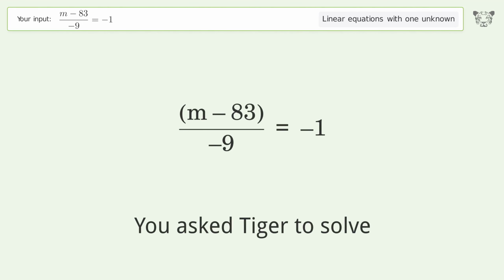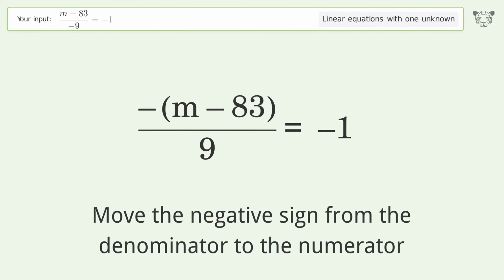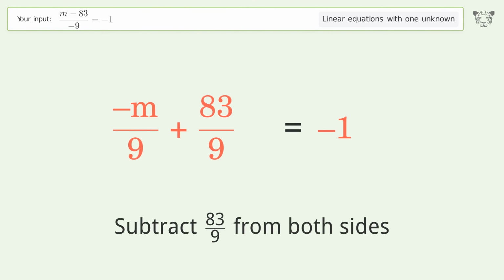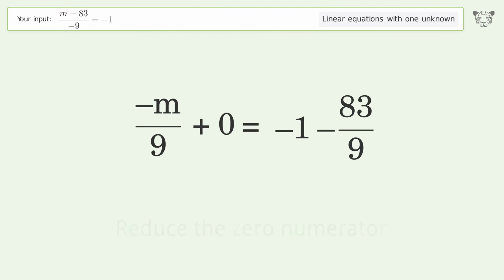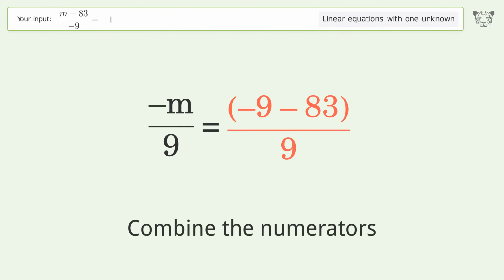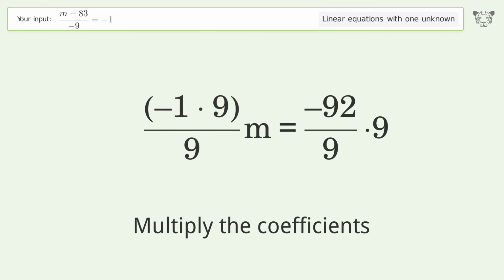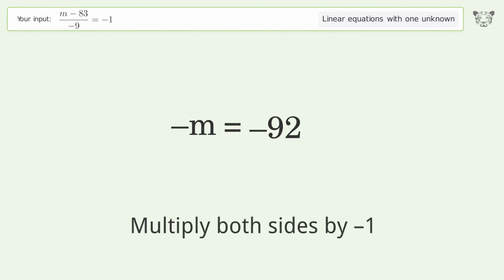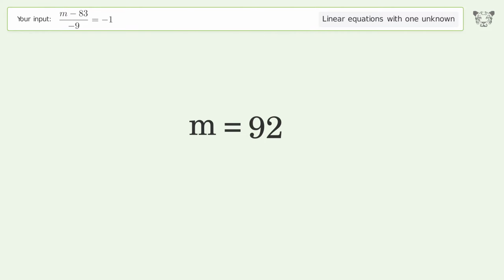Linear equation with one unknown: Solve (m-83)/(-9)=-1 step-by-step solution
Solving (m-83)/(-9)=-1 using the linear equation with one unknown solver

for a step-by-step and more tips and tricks for dealing with linear equations with one unknown.